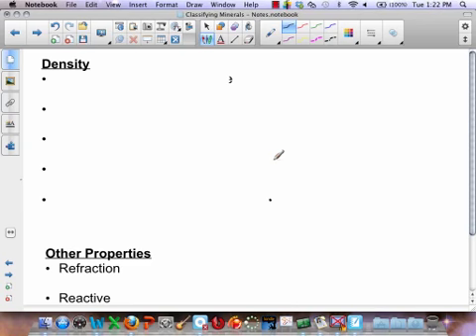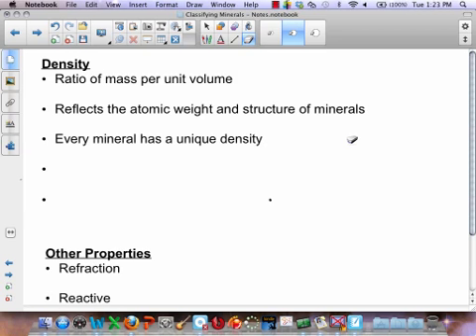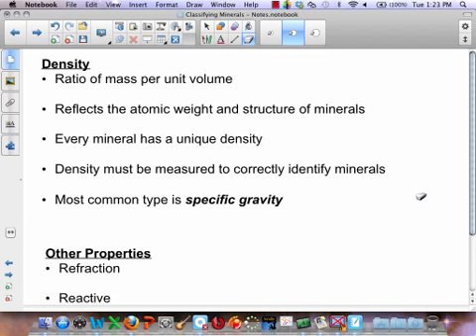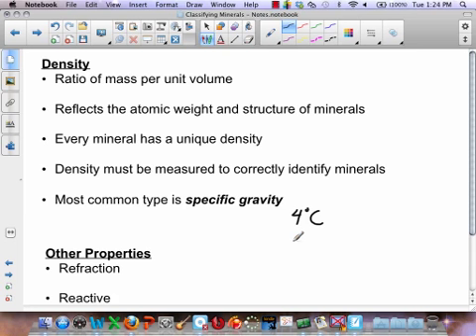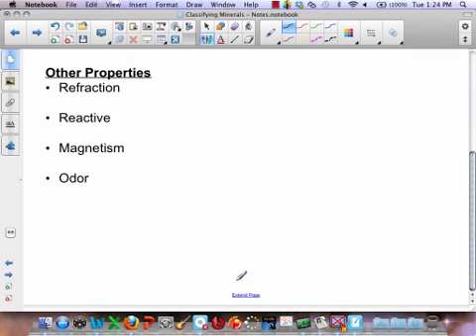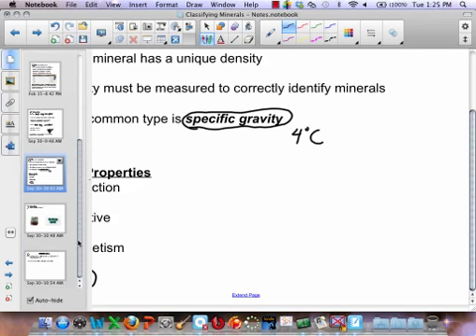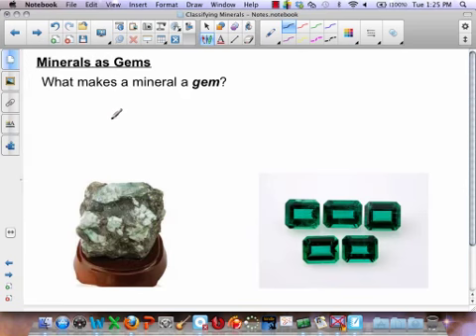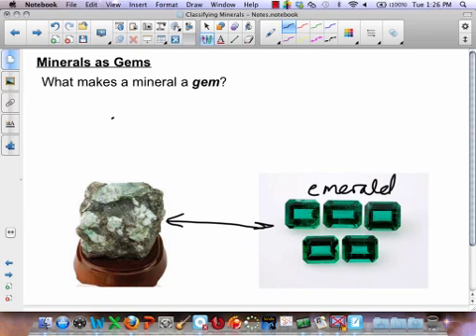Properties of MInerals - Part 3